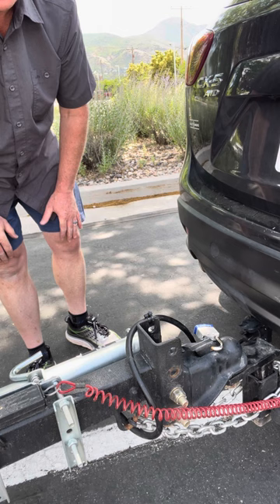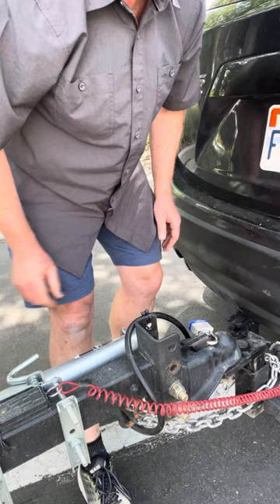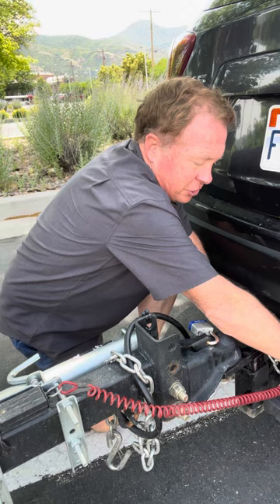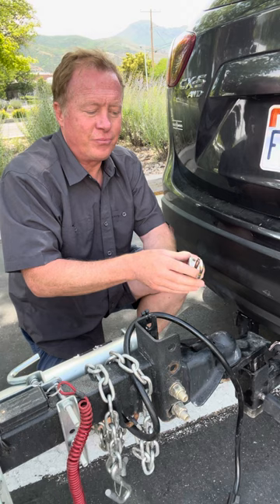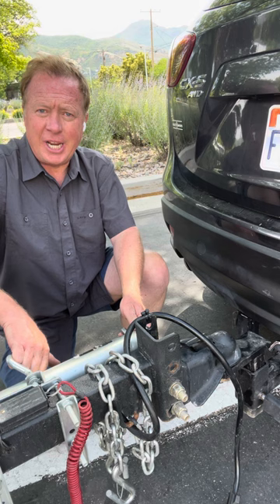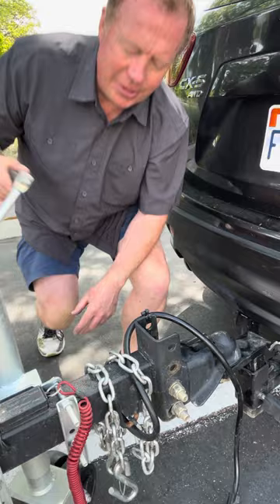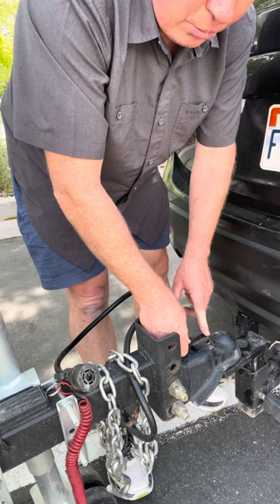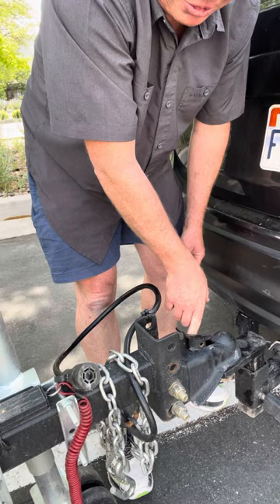Unhitching the Trailer